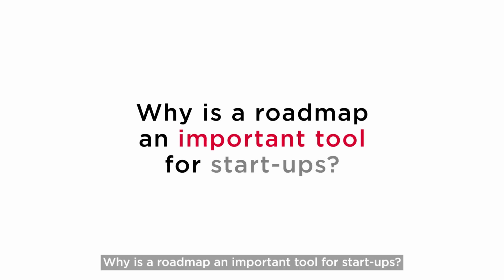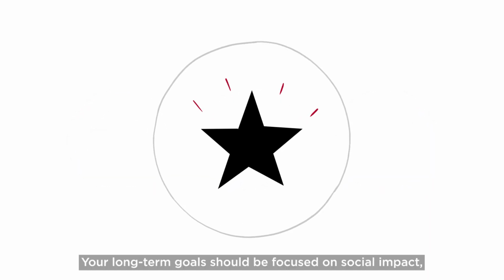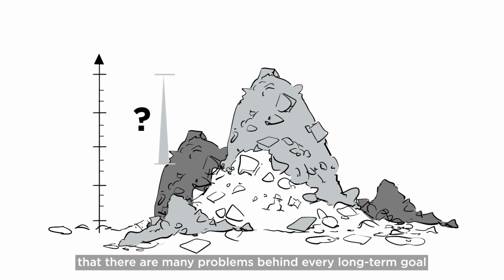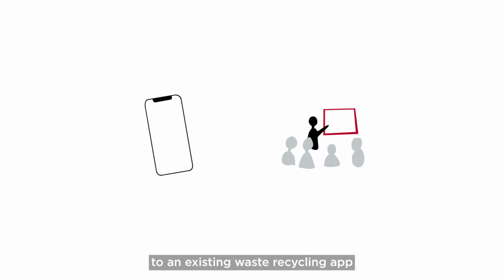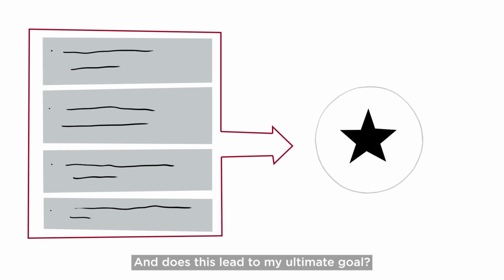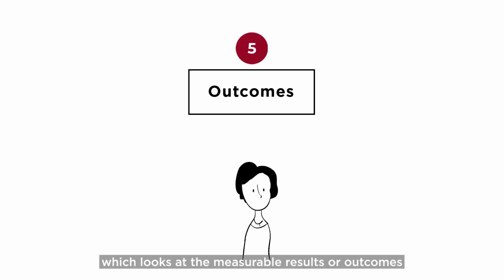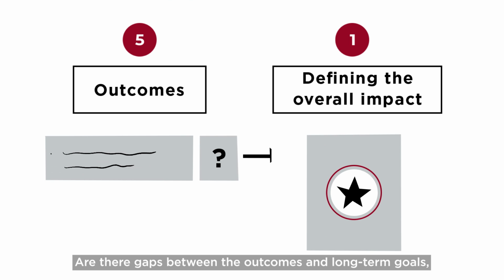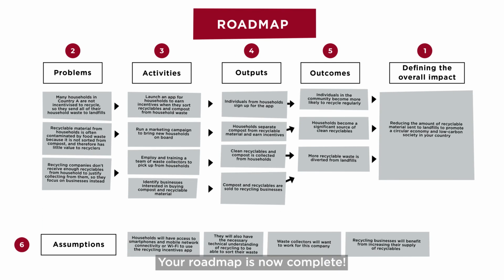GSMA Roadmap: A Theory of Change [Part I with subtitles]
A roadmap, also known as a theory of change, is a key part of an applicant’s proposal to the GSMA Innovation Fund. This video, first part of the video series, will provide step by step guidance for creating a roadmap.

This initiative is funded by the UK Foreign, Commonwealth & Development Office (FCDO), and supported by the GSMA and its members.